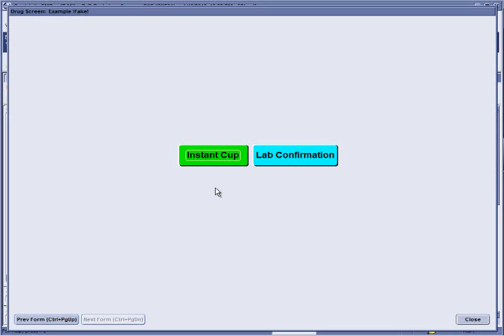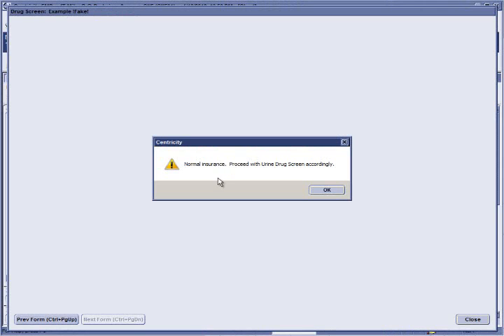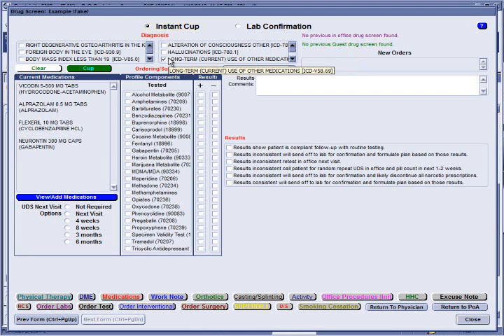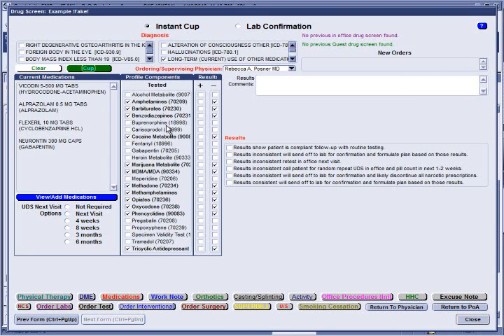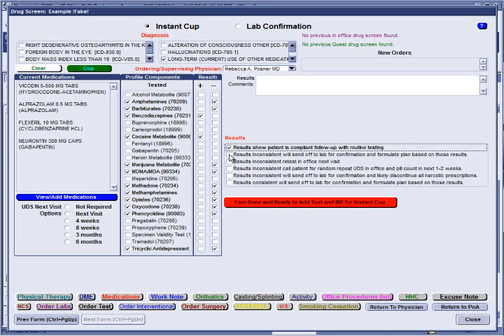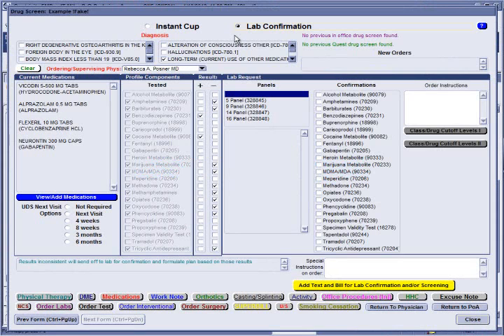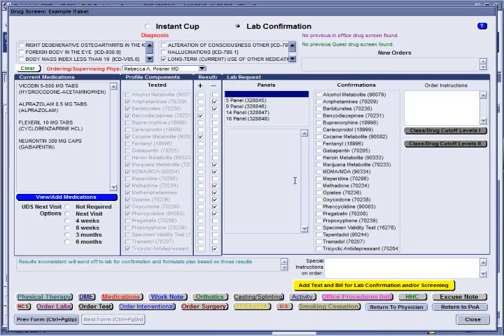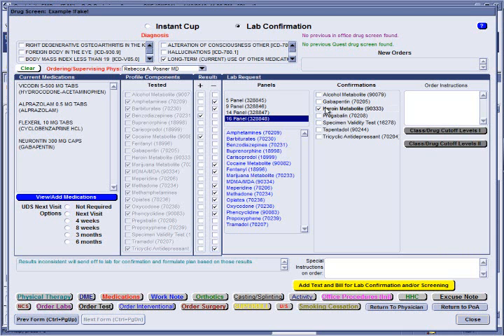Drug Screening Form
A walkthrough of our Centricity EMR Drug Screening Form